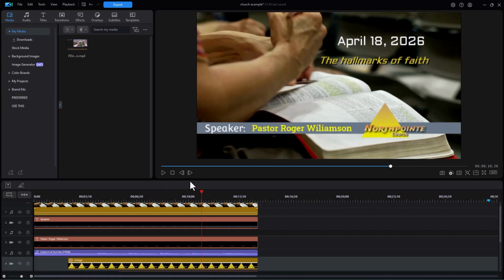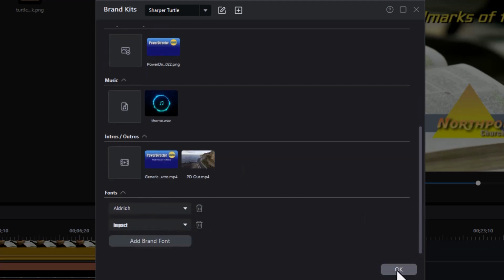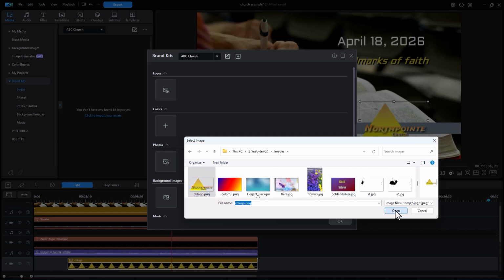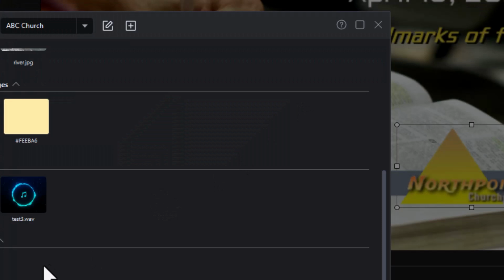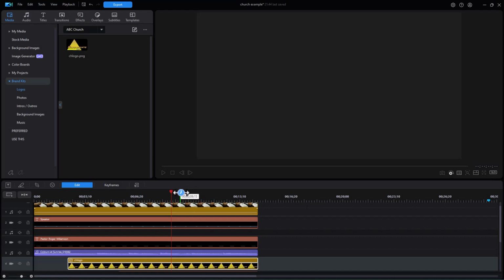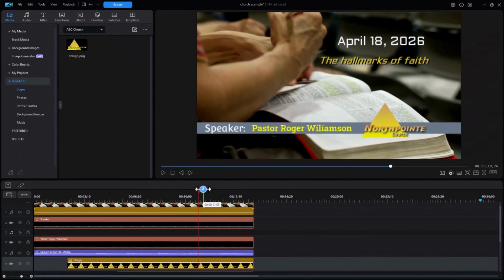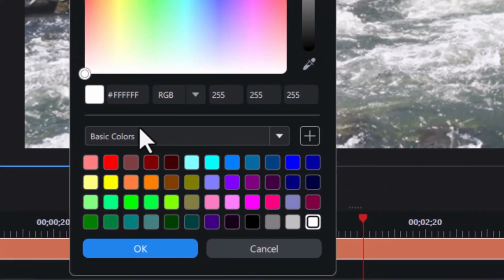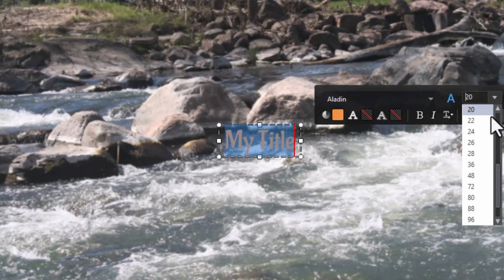How to develop and apply a Brand Kit in PowerDirector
Whether you are editing your own Podcast or doing a series of video for a client, there are times when you want resources that are consistent. It might be the color scheme, the fonts used, particular backgrounds, images, or music files. You can collect all these design elements into a Brand Kit and then use the parameters and resources of that Brand Kit to bring consistency to future projects. This tutorial offers an overview of how to get started with a brand kit for PD 365 users.